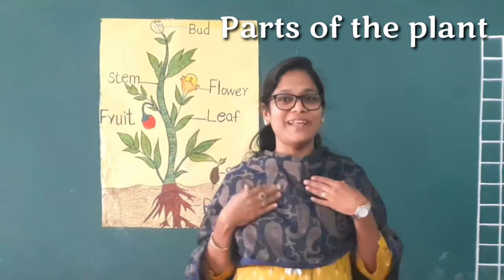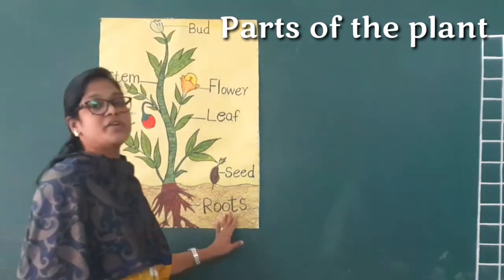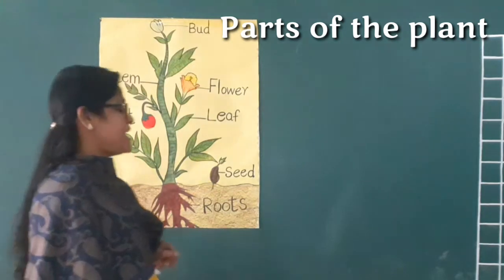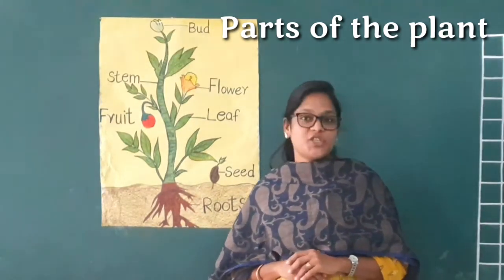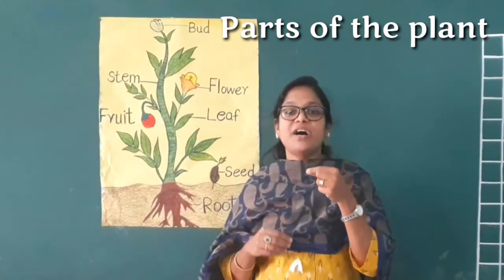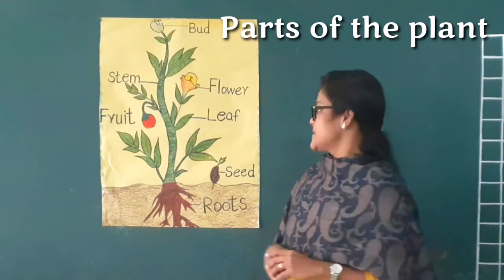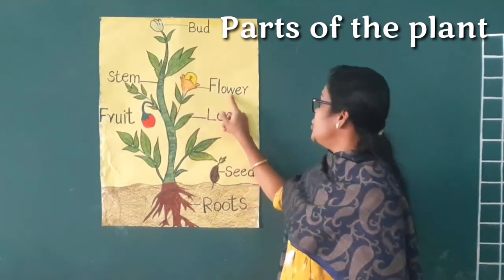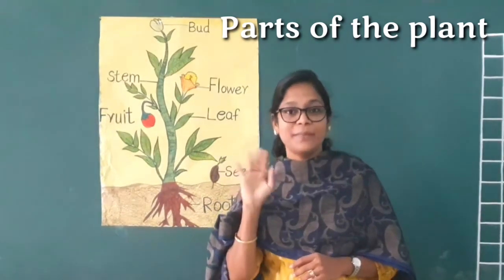Parts of a Plant for Kindergarten | Fun Learning for Kids | Diana's Classroom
Title: Parts of a Plant for Kindergarten | Fun Learning for Kids

Description:
Welcome to Diana's Classroom! In this fun and simple video, we’re learning about the parts of a plant—perfect for kindergarten kids and early learners.

Let’s learn about the parts of a plant in a fun and simple way! In this video, kids will discover the basic parts of a plant—roots, stem, leaves, flowers, and fruits—and what each part does to help the plant grow.

This video is perfect for kindergarten kids, early learners, and preschoolers. It’s colorful, easy to understand, and great for classroom or at-home learning.

In this video, kids will learn:

What roots do

Why the stem is important

How leaves help the plant

What flowers and fruits are for

Kids will discover the different parts of a plant like roots, stem, leaves, flowers, and fruits, and learn what each part does to help the plant grow big and strong!

In this video:

Easy explanations for young children

Bright visuals to help with learning

Great for preschool, kindergarten, and homeschooling